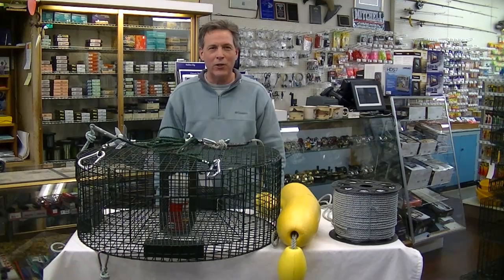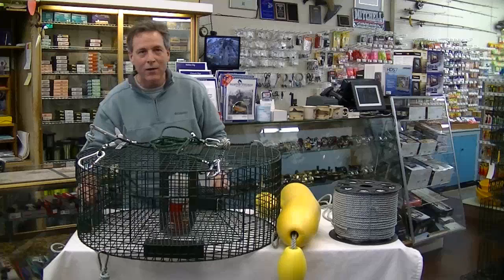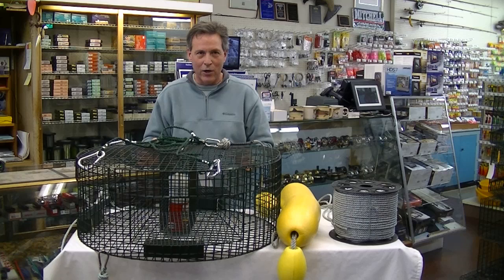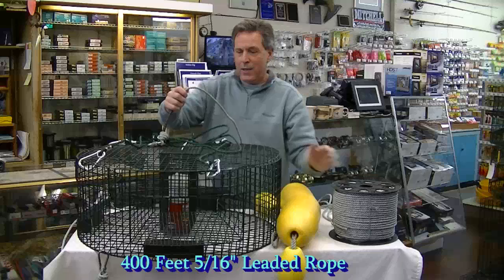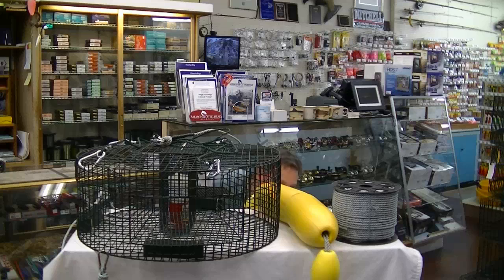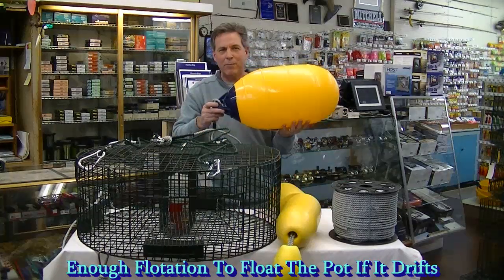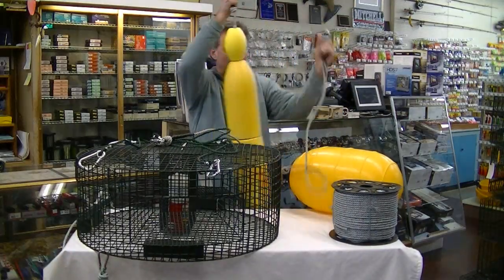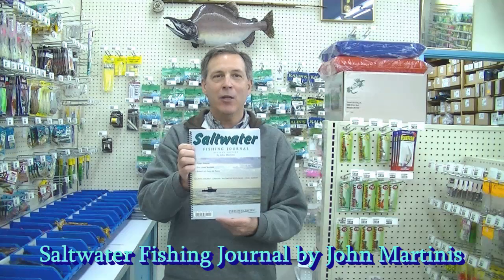Shrimp/Prawn Trap Rigging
johnssportinggoods's shared video file.